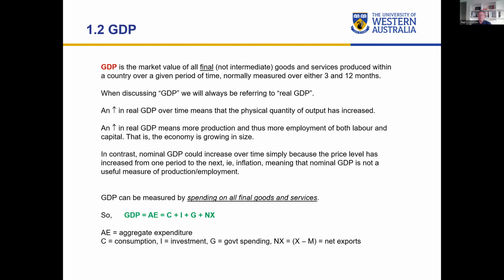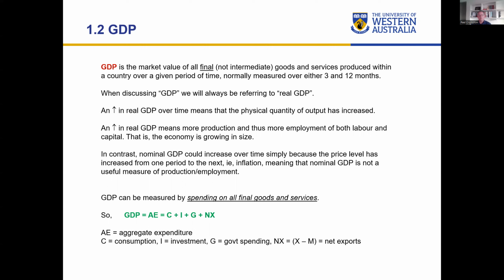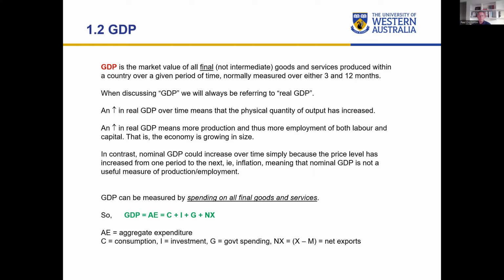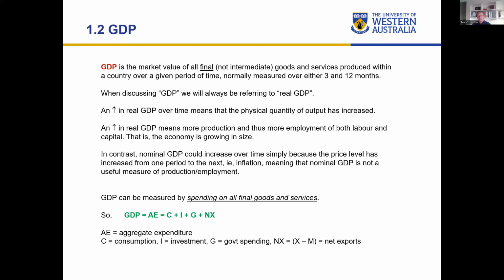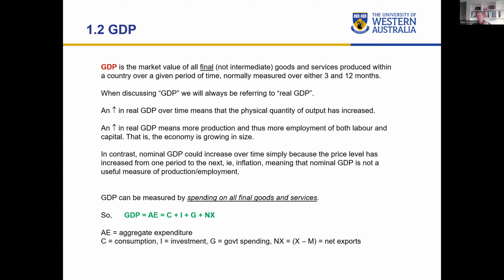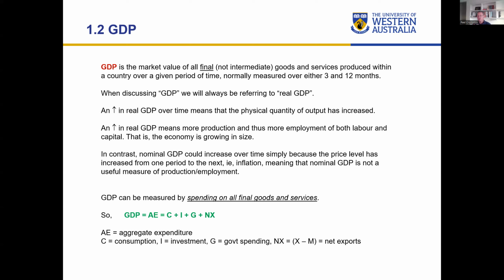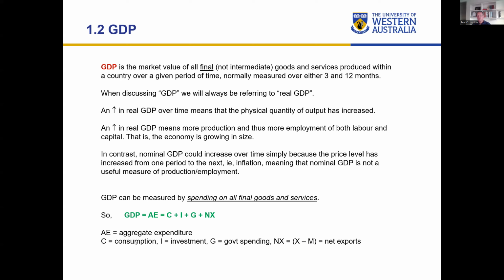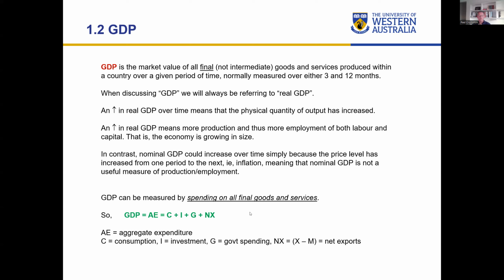ECON2105 T1 Lect2